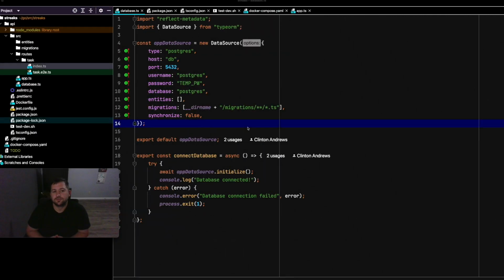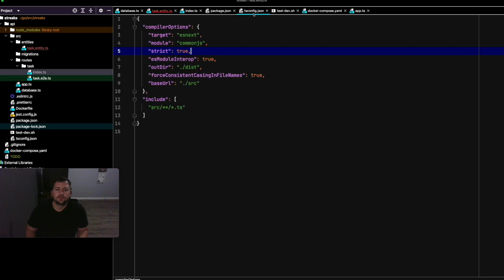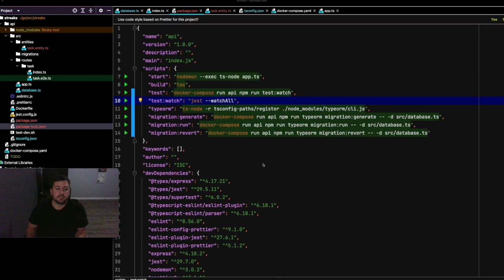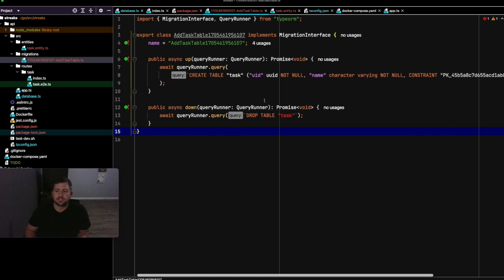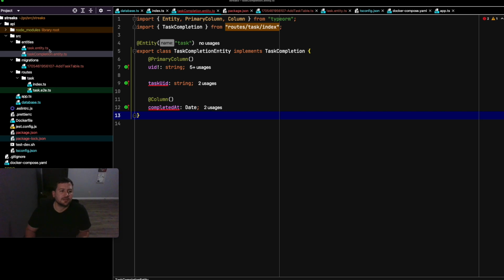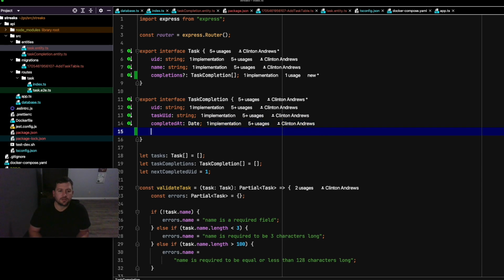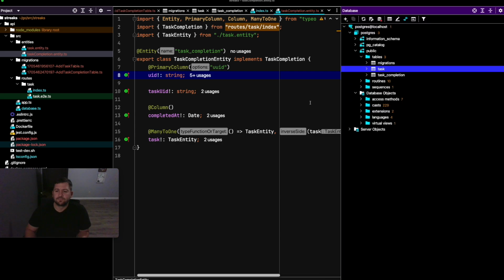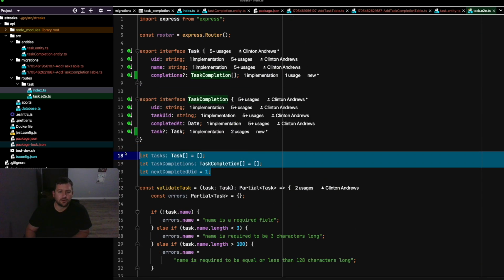9 - Streak Tracker - How to Run Migrations With TypeORM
In today's video we'll get some migrations going with TypeORM and get our database ready to be used by our API.